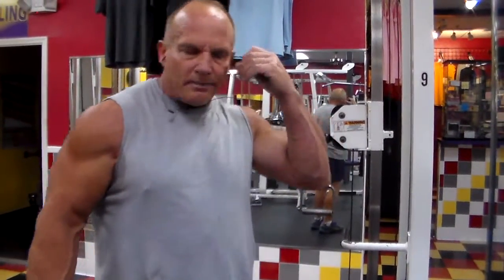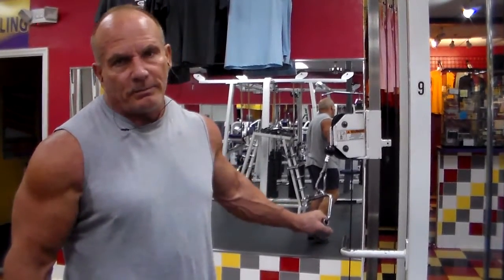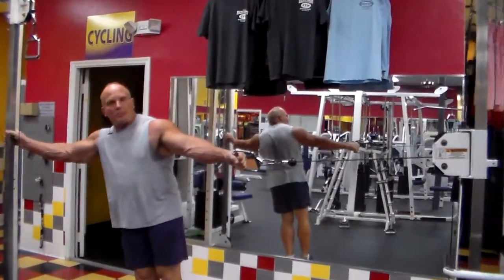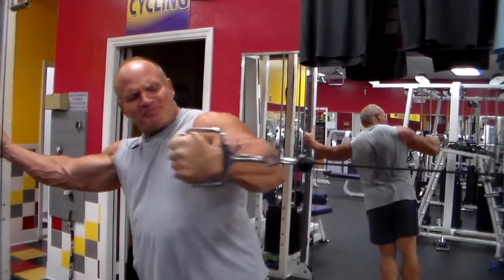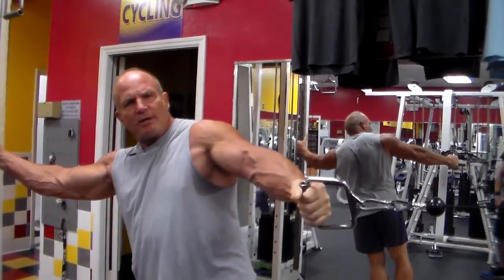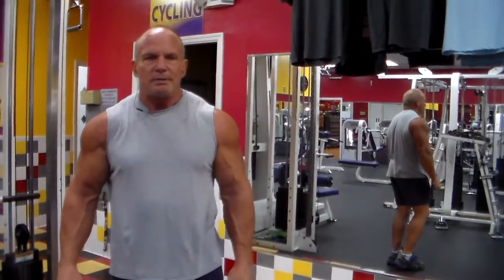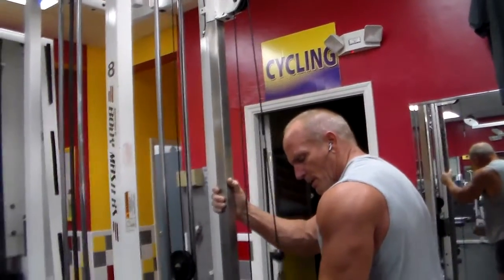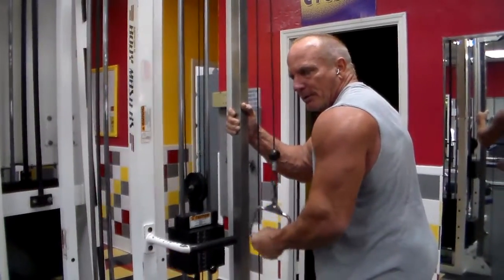nice finishing exercise for bi/tri- part 1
Arm day is very welcome after leg day the day before!